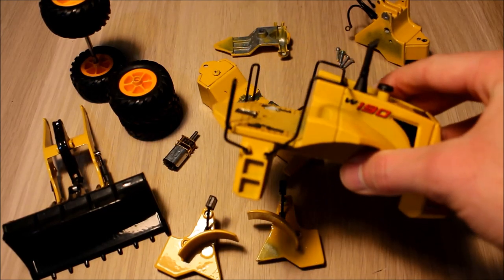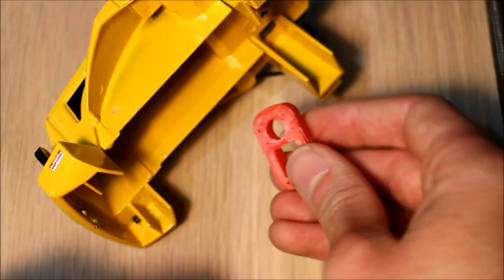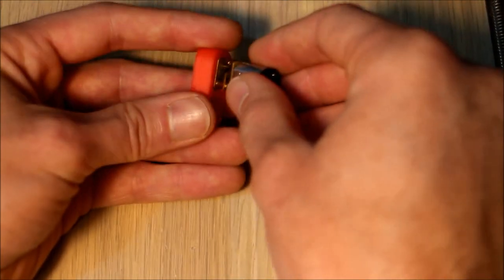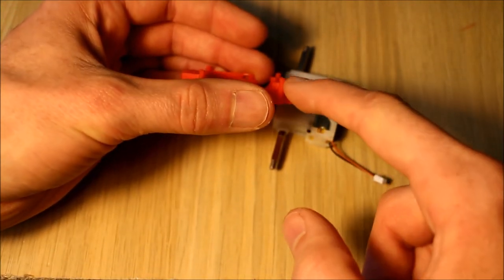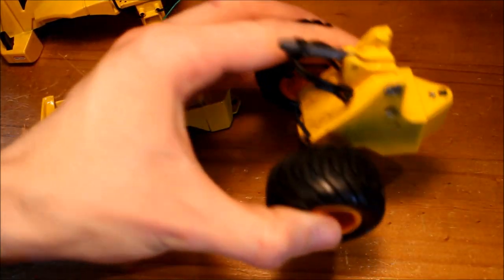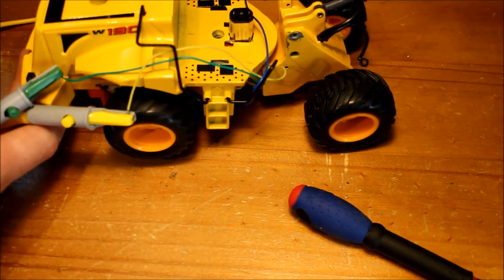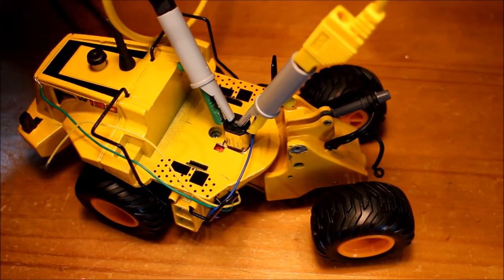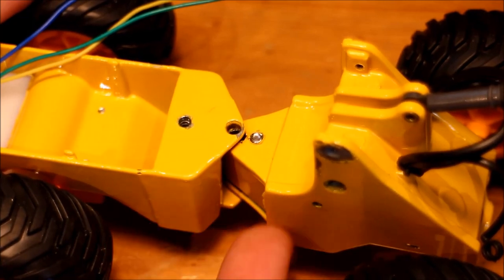RC New Holland Loader Part 3 - 3D Printing N20 Steering Motor Bracket and Control 32 Motor Cover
This week I use the 3D printer to make a cover for the rear drive motor and a mounting bracket for the steering motor on the radio controlled New Holland W190 loading shovel. It'll be buck raking in no time.